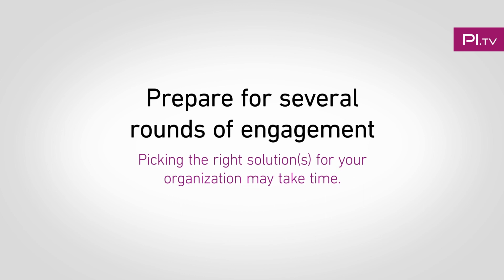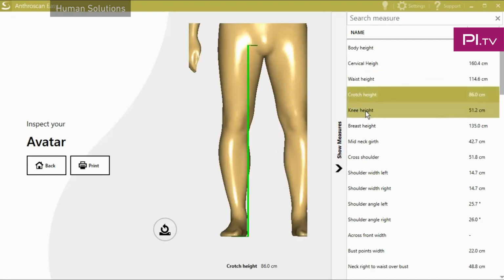3D Design - Module 7 - Understanding Solutions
In this module we look at how to evaluate and pick the right software solutions for your business.

Areas covered include:

* Picking the right solution(s)
* Getting the most out of a product demo
* A look at the number of different options available